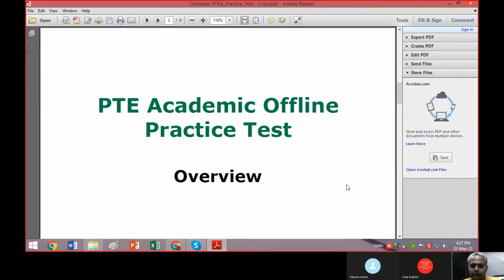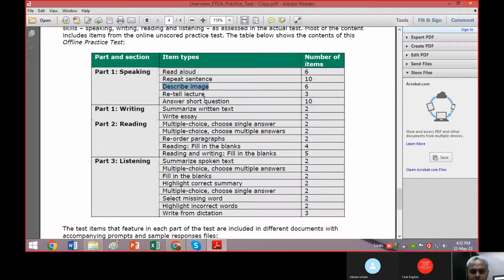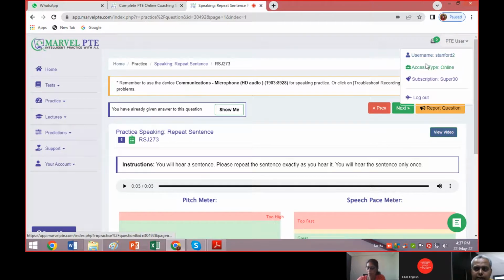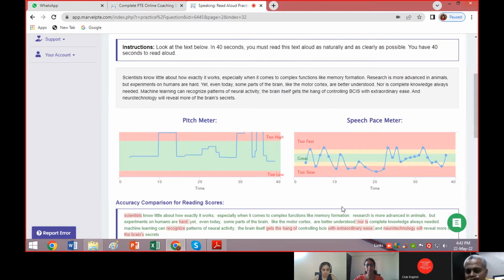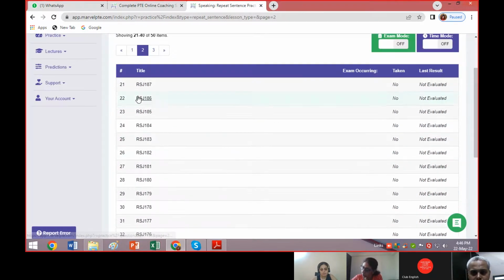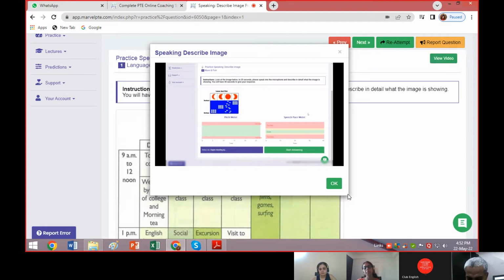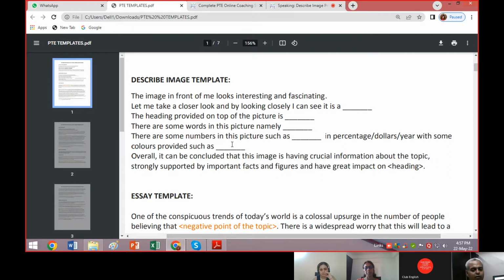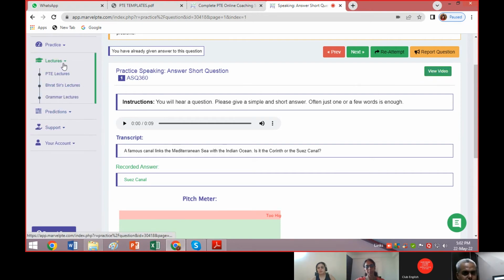PTE Academic - Overview & Speaking Section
Video tells about how to attempt the subsections of PTE Speaking Section like - Read Aloud, Repeat Sentence, Describe Image, Re Tell Lecture, Answer Short Questions